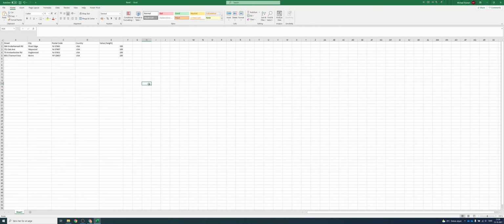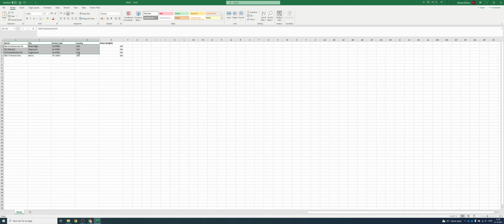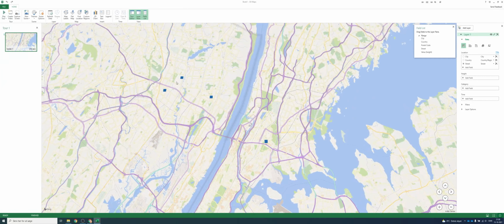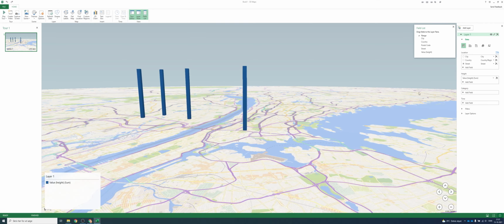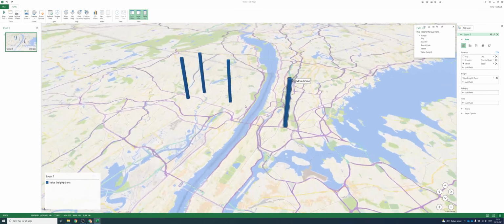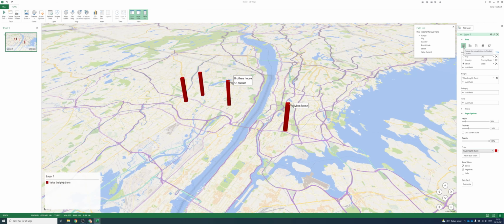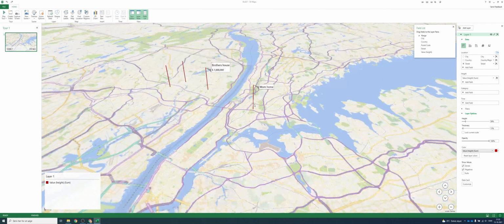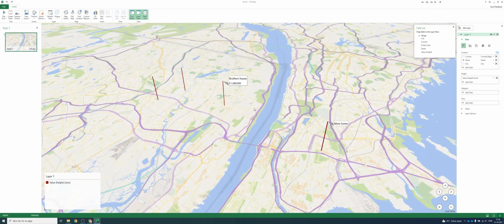EASY: How to Create a 3D Map in Excel - Tutorial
In this video, we go through step-by-step on how to create your own 3D Map in Microsoft Excel. The integrated function is easy to use and will most likely do your life a little better.